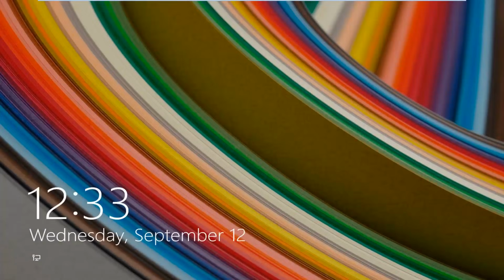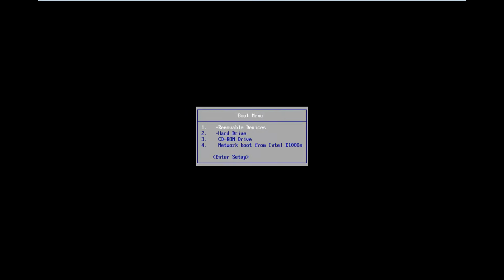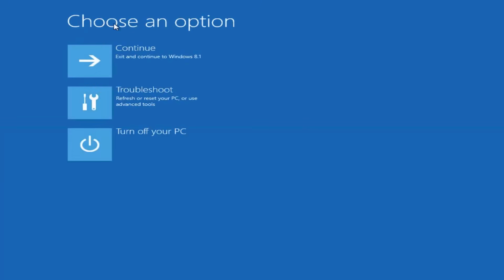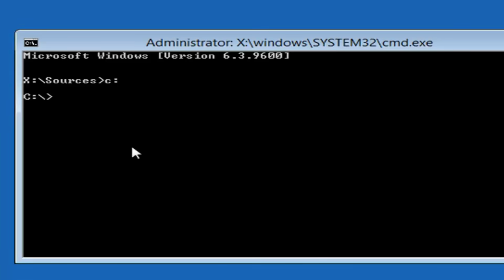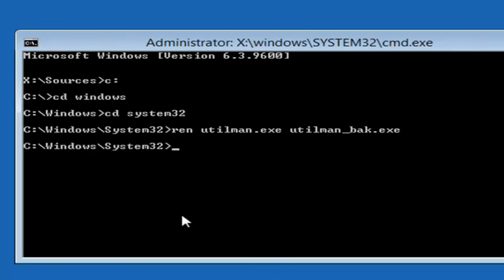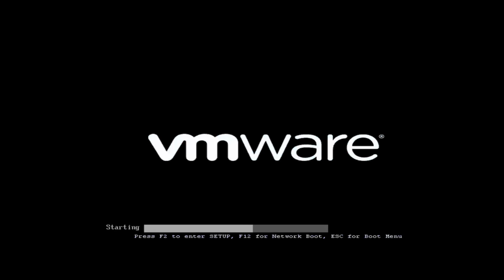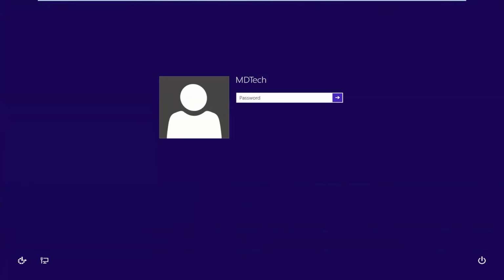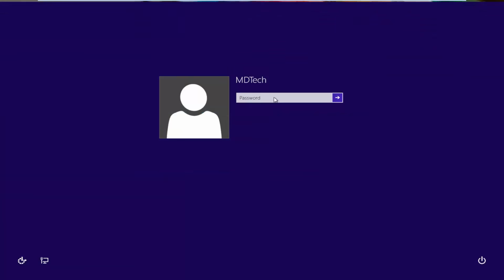Bypass Or Reset Forgotten Windows 8.1 Password [Tutorial]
Bypass Or Reset Forgotten Windows 8 Password Tutorial.

First things first: don't be embarrassed that you forgot your Windows 8 password. We're told over and over again to make longer and more complicated passwords to help keep our data secure, which makes them harder and harder to remember. Who are we trying to keep out here?

Even if your Windows 8 password wasn't that difficult to remember—you're human. Everyone forgets things now and then, even important things!

I Forgot My Windows 8 Password! What Are My Options?
Fortunately, there are a number of ways to get back in if you forgot your Windows 8 password, all of which we detail below.

Important: Some of these ideas only apply if you log in to Windows 8 using a local account (you log in with a traditional username). We'll let you know each time. However, all of these ideas apply equally to any edition of Windows 8 or Windows 8.1 you may be using.

Reset Your Microsoft Account Password Online
An option you were given when you first bought your computer or installed Windows 8 was to sign up for a Microsoft account or sign in with your existing Microsoft account. One really big benefit of doing that is that it gives you an escape plan if you ever forget your Windows 8 password.

So grab your smartphone, or any other computer, pull open your favorite browser and see How to Reset Your Microsoft Account Password for the full tutorial.

Note: You can reset a forgotten Windows 8 password online like this only if you're using a Microsoft account. If you're using a local account, your password is not stored with Microsoft online and so can't be reset by them.

Use That Windows 8 Password Reset Disk You Made
A Windows 8 password reset disk is exactly what is sounds like—it's a floppy disk, or flash drive, that can be used to reset your Windows 8 password if you forget it. If you have one, this is the time to find it and use it!

Unfortunately, it's that if you have one bit that will probably have you moving on to the next idea. A password reset disk is tied to your specific Windows 8 account, meaning that one has to be created from within Windows, back when you actually knew your password. In other words, if you don't already have a Windows 8 password reset disk, your chance to create one is over.

Once you get back in to Windows 8 using one of the other ideas below, please create a Windows 8 password reset disk so you can avoid all this trouble next time you forget your password.

Note: Creating, and thus using, a password reset disk is only an option if you log in to Windows 8 using a local account.